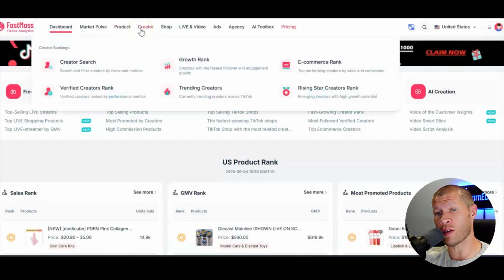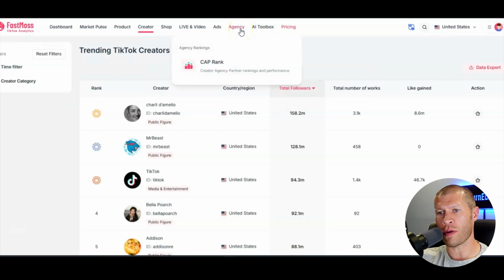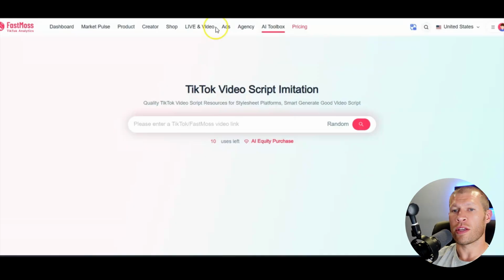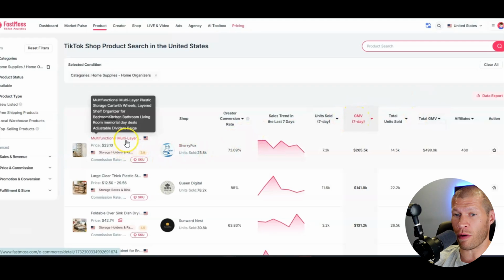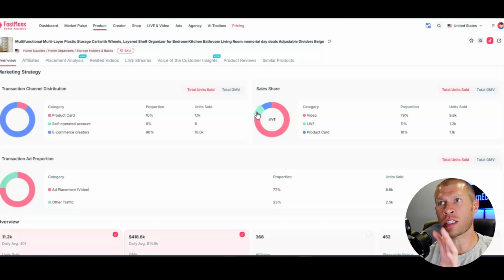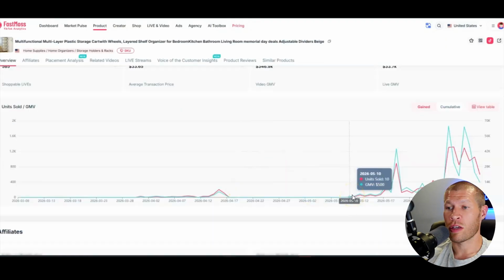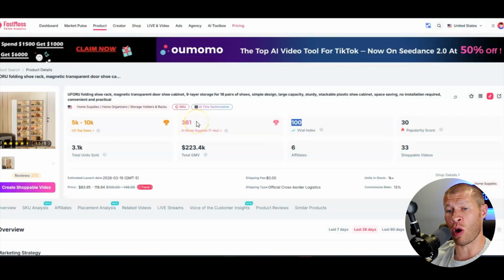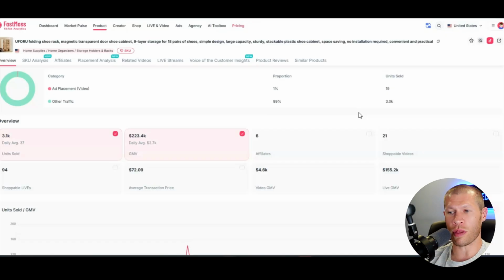How to Find Winning TikTok Shop Products Before Everyone Else in 2026 (Fast Moss Tutorial)